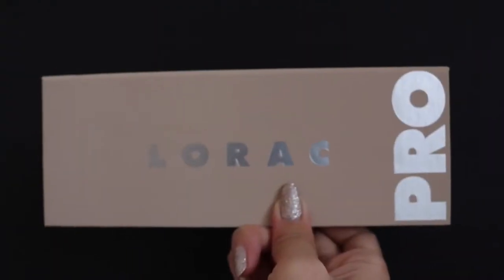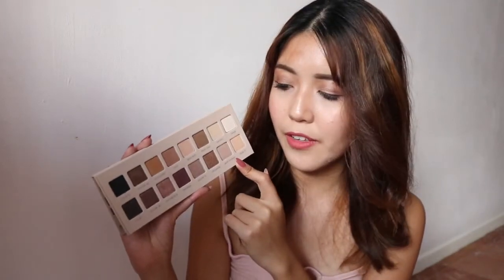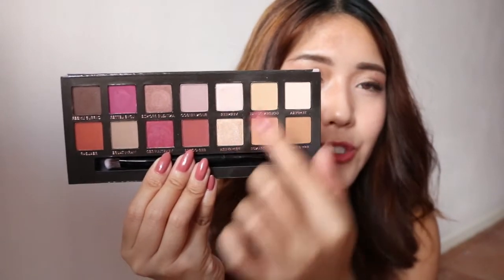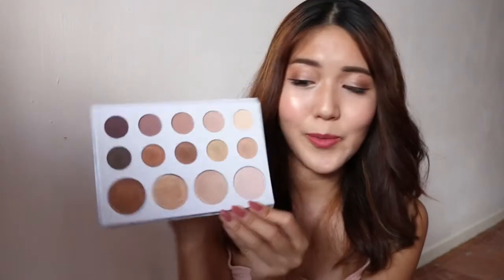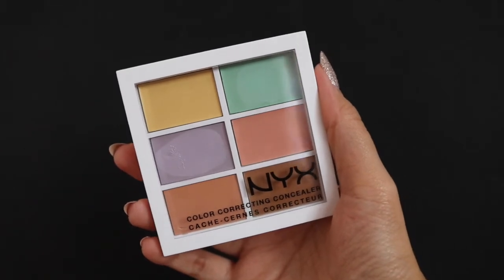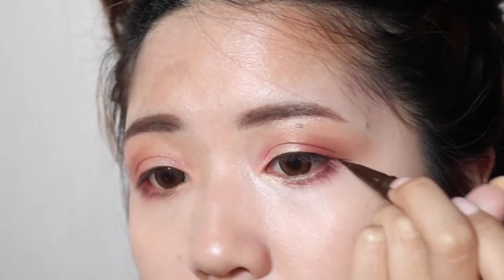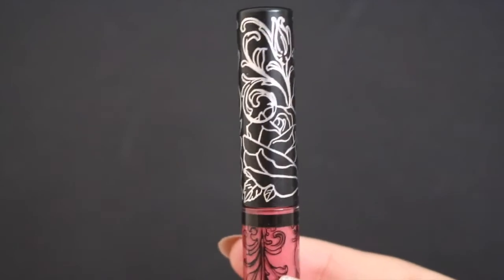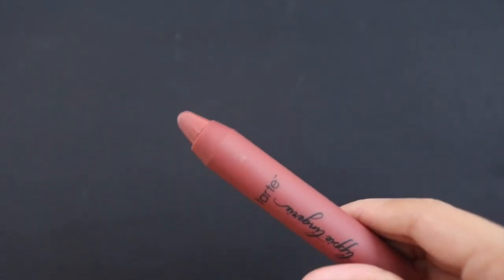US Beauty Haul with ShopandBox (feat Lorac, Anastasia, Milani) | thatxxRin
➫  Camera: Canon t6i or EOS 750D with kit lens
➫  Vlogging Camera: Canon G7 X Mark II

Hi there! Sorry about the weird bg noises in some parts, I have no idea why! Also, head over to my blog for more photos and swatches of the eyeshadow palettes! ;)

➥ BH Cosmetics x Carli Bybel Palette (14 color Eyeshadow and Highlighter)

➥ Kat Von D Tattoo Liner in “Mad Max Brown”

➥ NYX’s Lingerie Liquid Lipstick in 12 “Exotic”

➥ Kat Von D Everlasting Liquid Lipstick in “Double Dare”

➥ Milani Amore Matte Lip Creme in 11 “Precious”, 12 “Loved”, 25 “Allure”

 • Music •
Speed Dial by Shleepytime